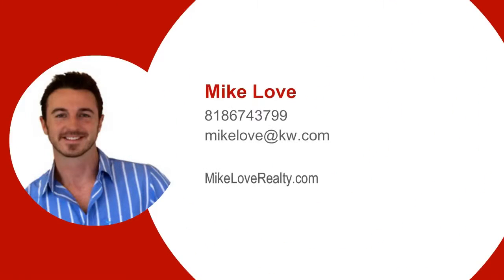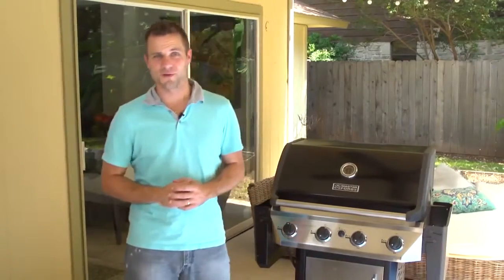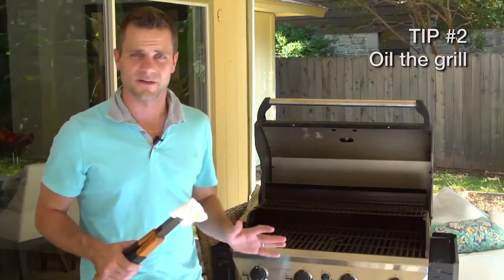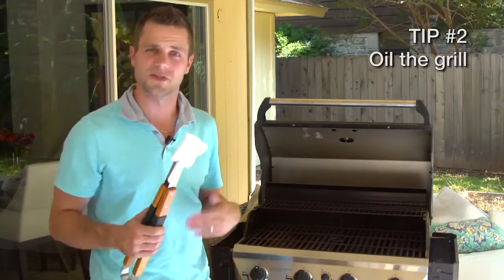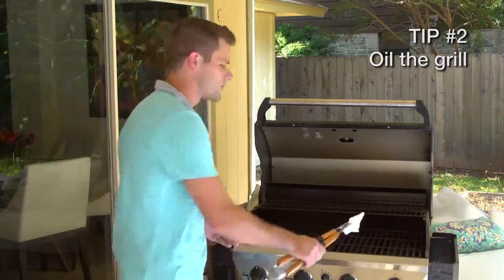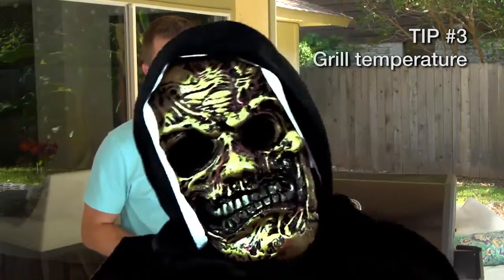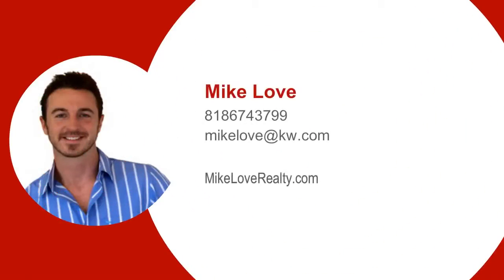Check out these Grilling Tips! Happy Halloween!